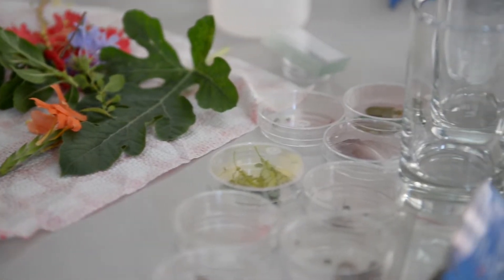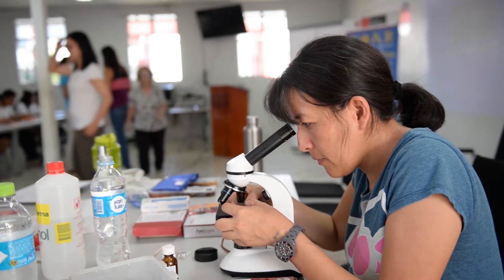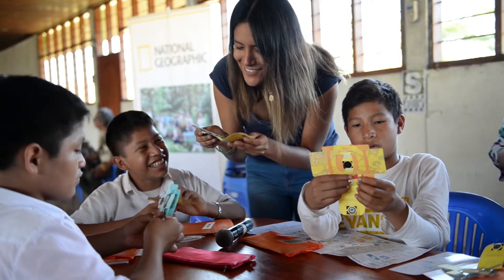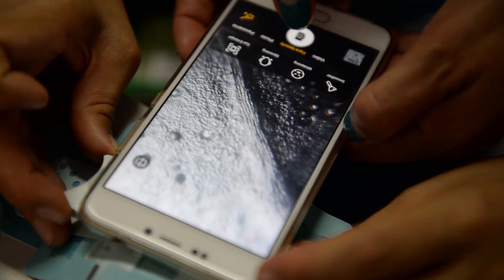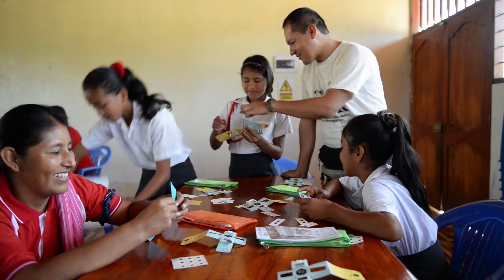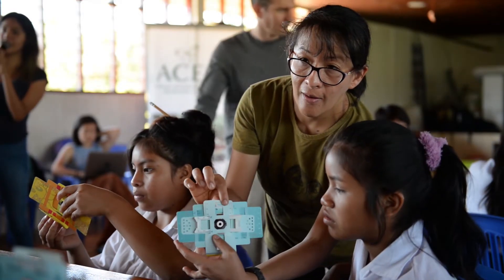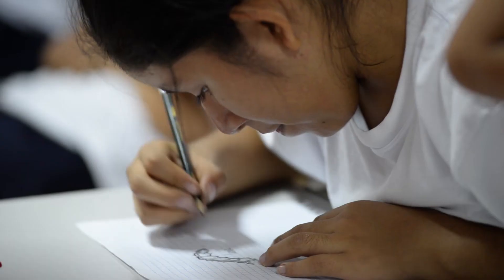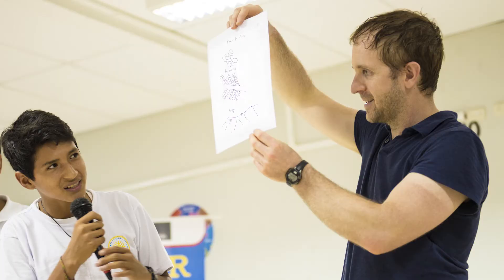ACEER launches Foldscope in the Peruvian Amazon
The Amazon Center for Environmental Education and Research (ACEER) launches Foldscope in the Madre de Dios region of the Peruvian Amazon.